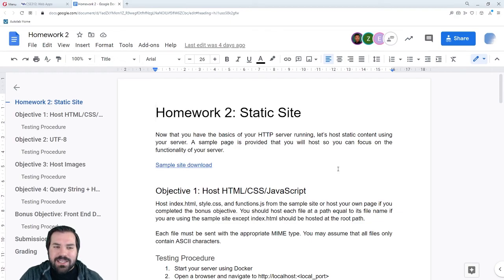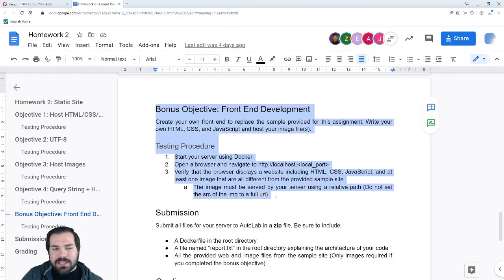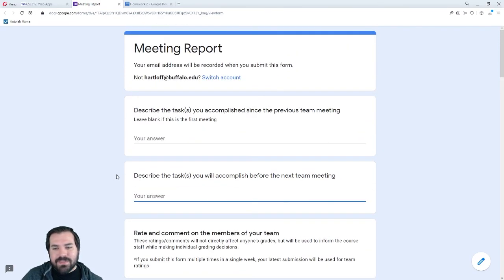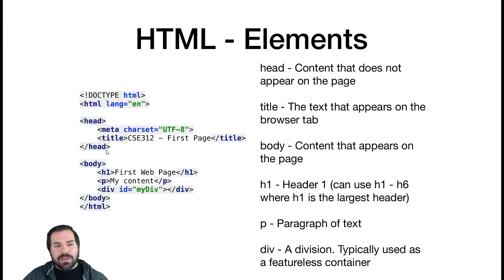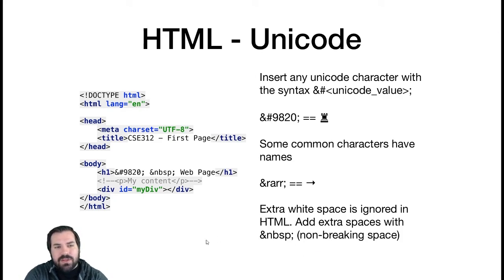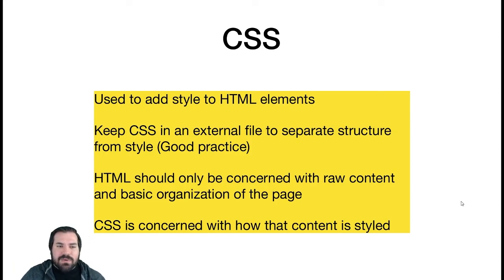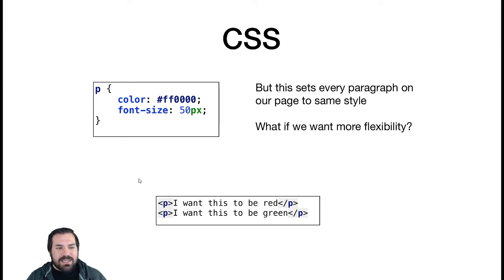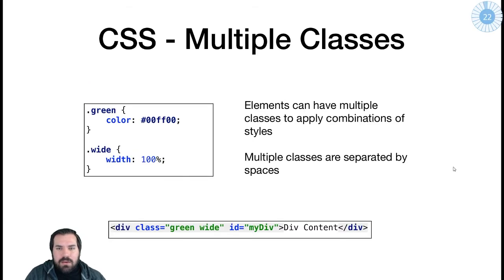[CSE 312] Lecture 7: Front End Development | HTML / CSS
Lecture  of CSE 312: Web Applications by Dr. Jesse Hartloff.
Topics covered: intro to HTML and CSS